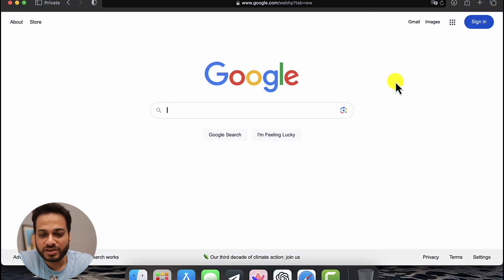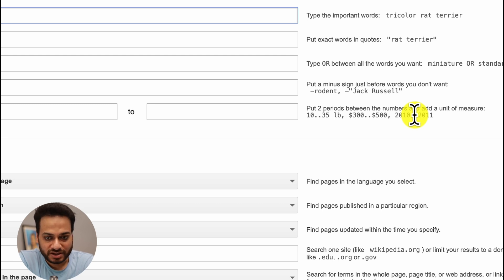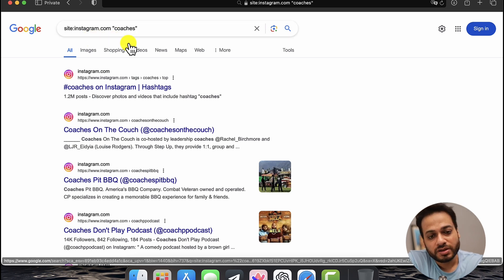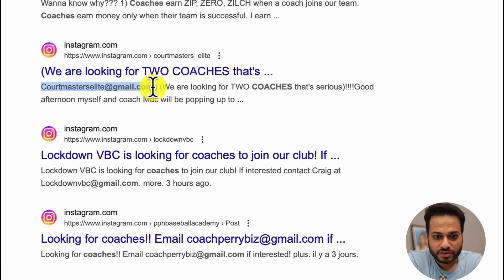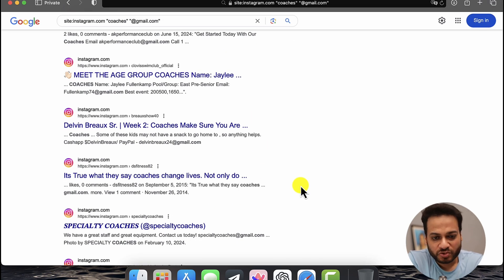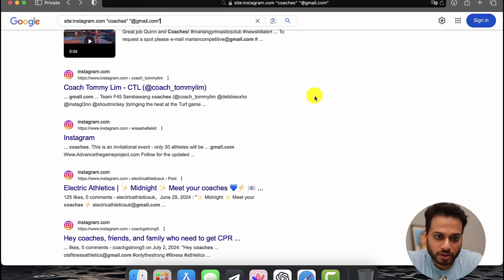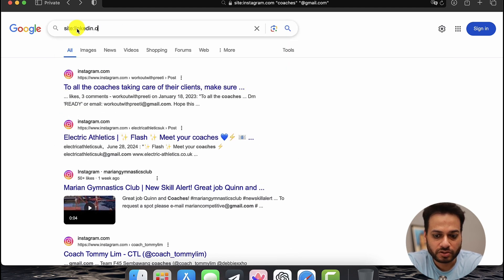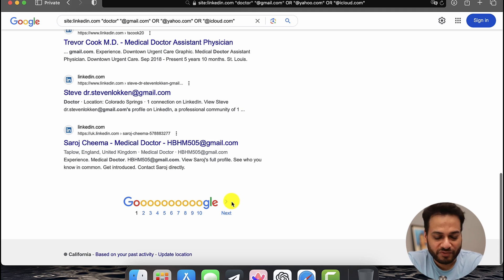The Only B2B Lead Generation Strategy You Need in 2024! (ChatGPT Edition)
Chapters:
00:00:00 Introduction: The Need for Qualified Leads
00:00:21 The Free Method: Google and ChatGPT
00:00:50 Leveraging Google Search Operators
00:01:36 Finding Niche Leads on Instagram
00:02:50 Extracting Contact Details from Instagram with Google
00:03:37 Using ChatGPT to Organize Instagram Leads
00:05:32 Generating Leads from LinkedIn
00:07:13 Organizing LinkedIn Leads with ChatGPT
00:08:25 Alternative Directory: Yellow Pages for Local Businesses
00:08:49 Finding Professionals on Yellow Pages
00:09:49 Utilizing ChatGPT for Yellow Pages Data
00:10:33 Alternative Directory: Realtor.com for Real Estate Leads
00:10:50 Finding Real Estate Agents
00:11:34 Conclusion and Call to Action